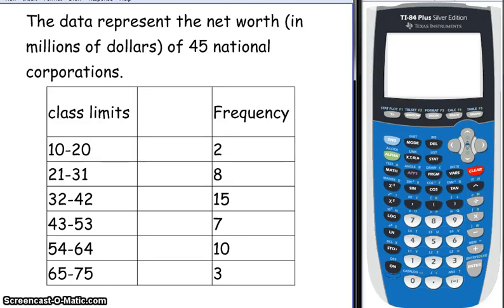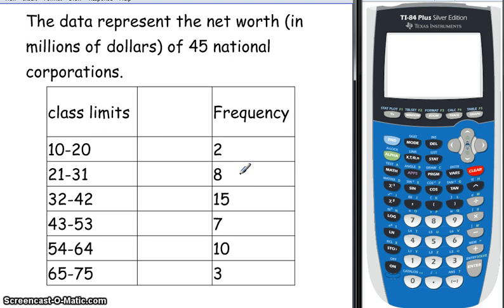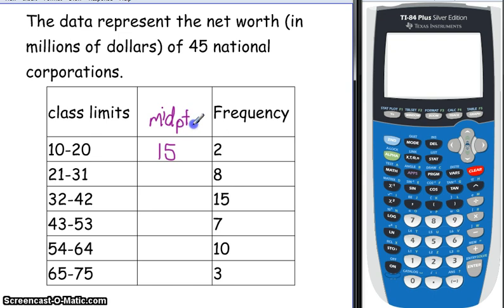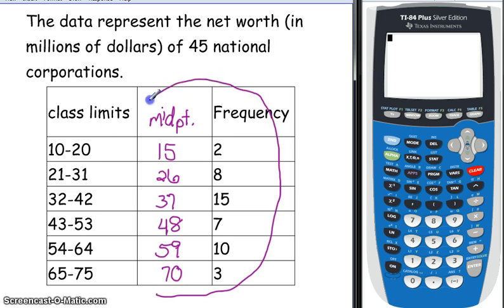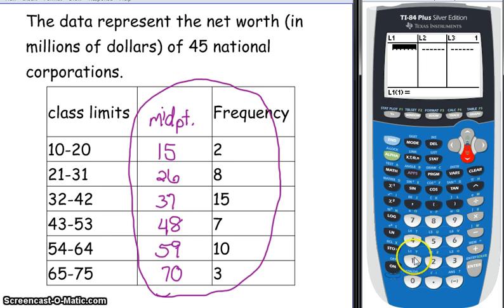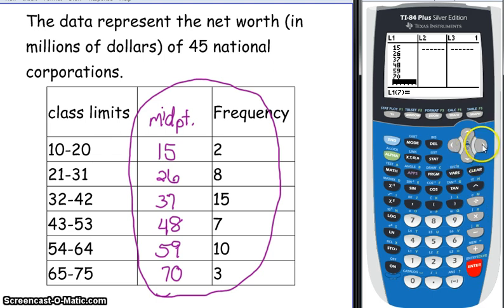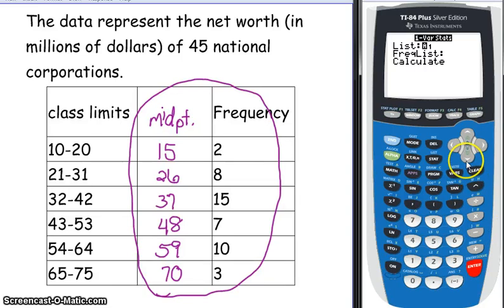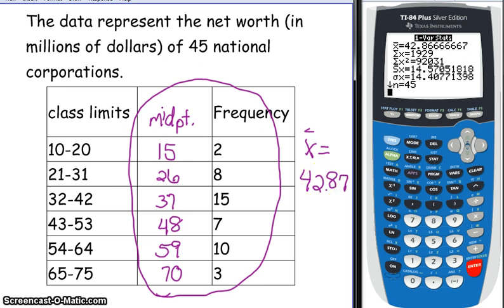How to calculate the mean of grouped data